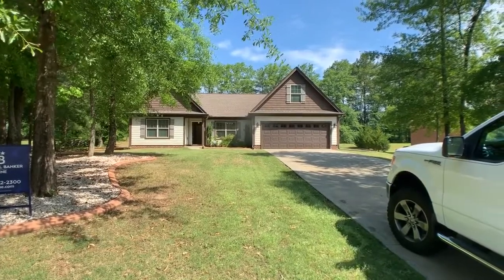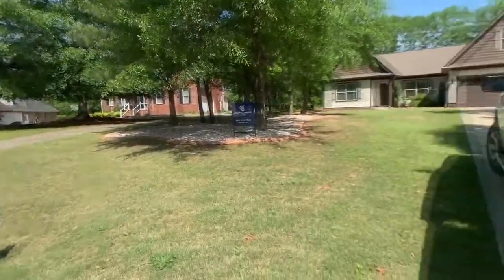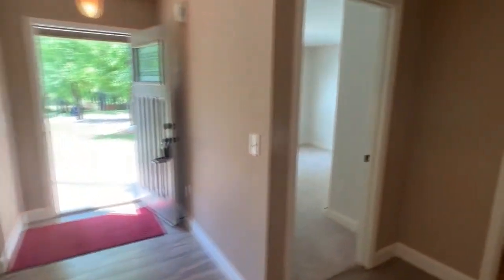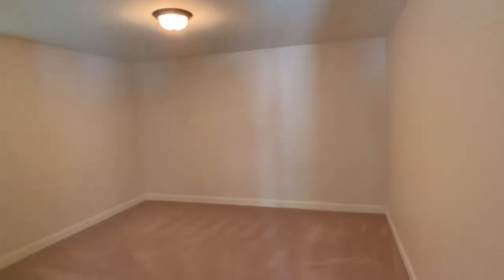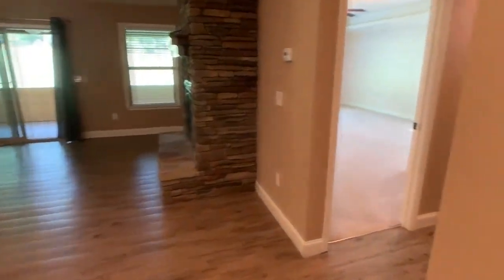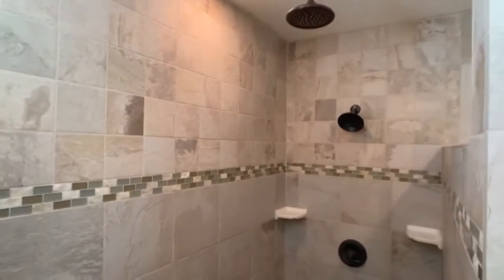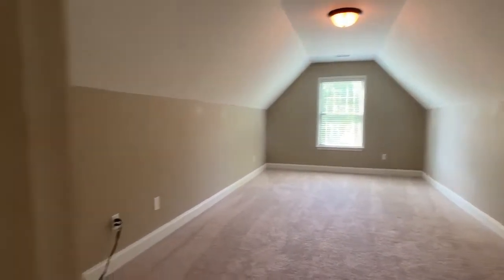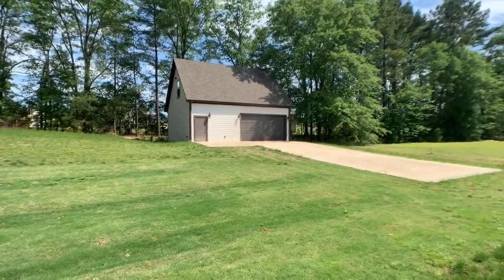Greenville Rental Homes For Rent 3BR/2BA at 547 Holly Belle DriveLyman, South Carolina 29365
One of our wonderful HomesForRentInGreenvilleSC features 3 bedrooms and 2 Bathrooms. Country living at its best! Look no further you will love this beautiful craftsman style 3 bedroom and 2 bath home. Located on .84-acre lot with plenty of privacy. As you enter the foyer into the formal dining room with a large picture window, vaulted ceiling, chair-rail, and picture frame wainscoting, laminate flooring that runs throughout most of the main floor, including the laundry and the full bath which services the other two bedrooms. From the dining room enter the open living space with a tall vaulted ceiling, the gorgeous kitchen has a breakfast area, built-in desk, custom cabinets, granite countertops, stainless steel appliances including the refrigerator will remain, eat-at Island, walk-in pantry, recessed and pendant lighting, make a truly beautiful kitchen. The great room is open to the cozy stack stone fireplace with gas logs. There is also a den or office area off from the great room. This all access to the large screened-in porch with ceiling fan/light that overlooks the large back yard. The master suite has a trey ceiling, and a side door that goes out to the screened porch, walk-in-closet, and a full bath with separate vanities, and large fully tiled walk-in-shower with dual heads. Upstairs is a fully finished bonus room. Outback is a detached extra-large double garage 32x28 and 20x28 unfinished bonus above garage with a door entry; this has so many possibilities. Also, there is a double attached garage and a lovely landscaped yard. Close to shopping, BMW, 1-85 and 1-26, and great schools! Call today for your showing!

100 W Stone Ave, Greenville, SC 29609, USA

100 W Stone Ave, Greenville, SC 29609, USA